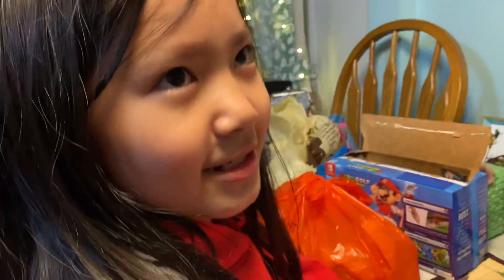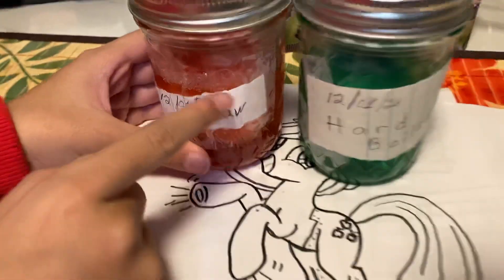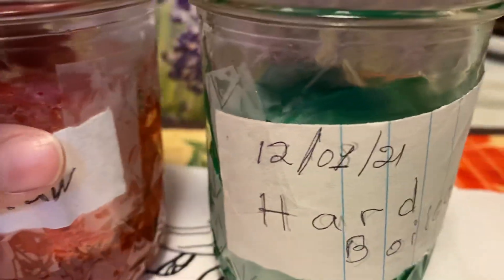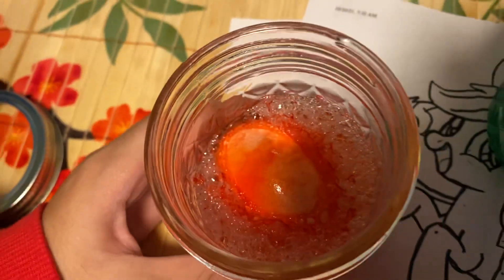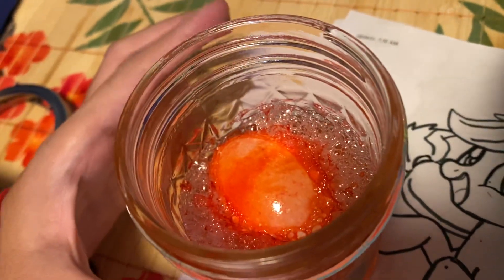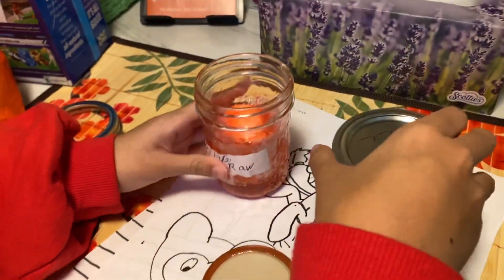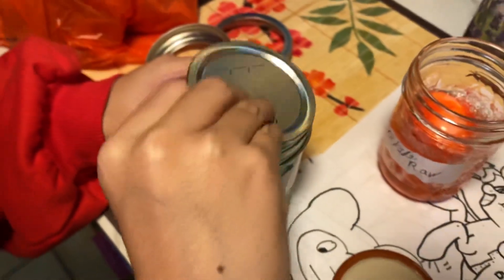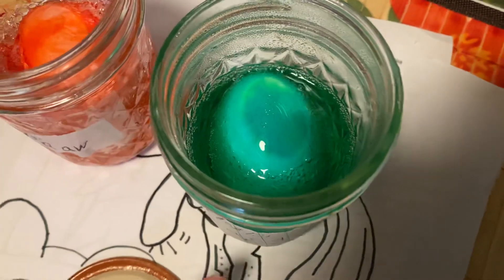Science day 2